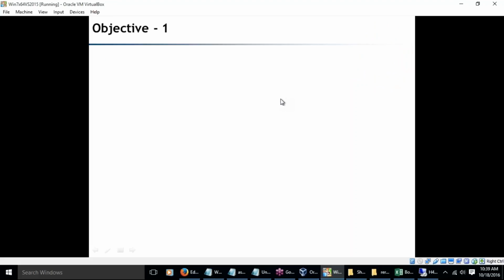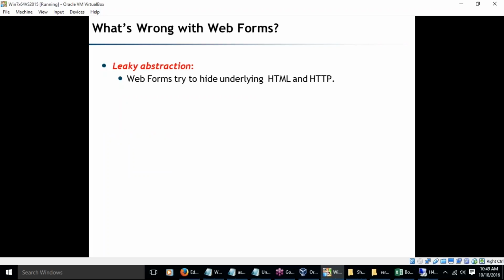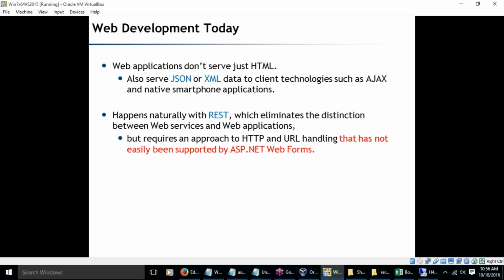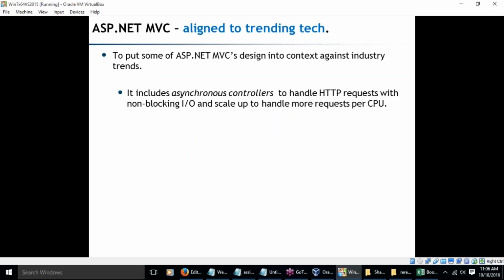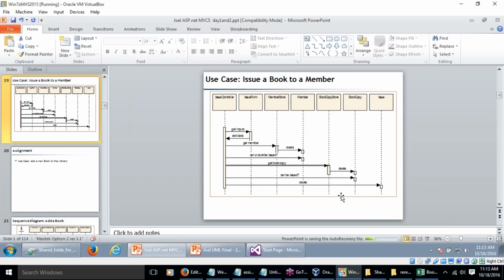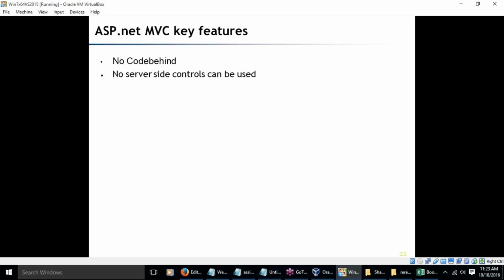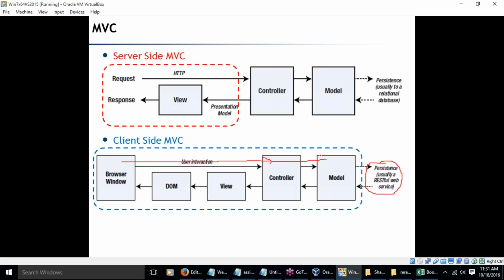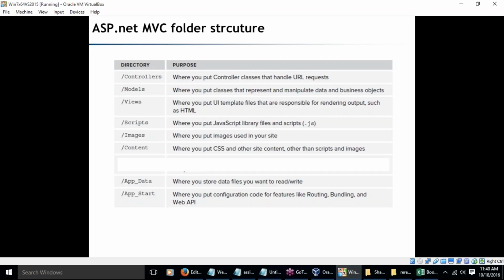ASP NET MVC Intro Training